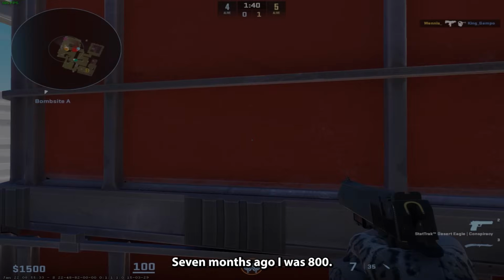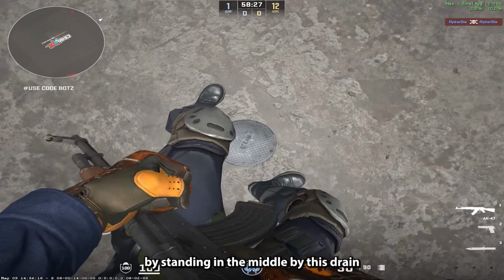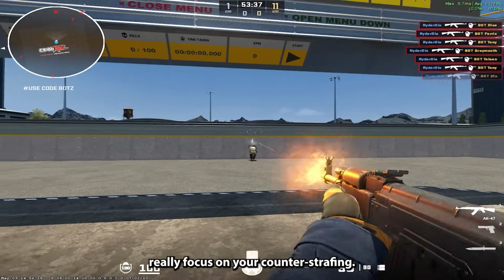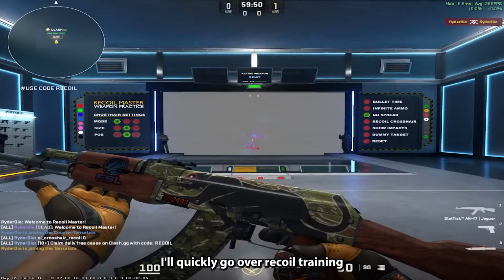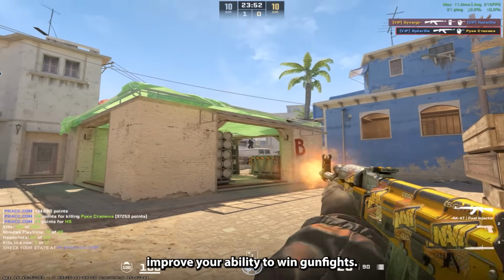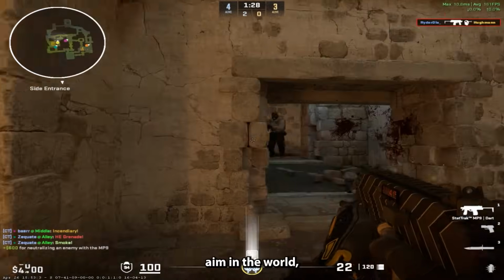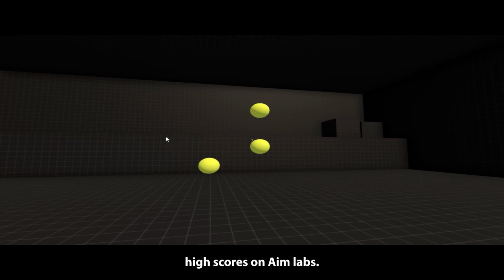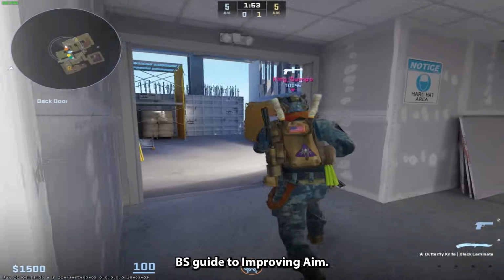No BS Guide to Improving Aim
If you're into trading skins then be sure to check out the partner of the channel MaestroAi

As always if you liked the video be sure to leave a like, and if you want to stay up to date  with my content be sure to subscribe and click the bell to be notified.

Time Stamps:

0:00 - Intro
0:23 - AimBotz
2:22 - SkinsMonkey!
3:16 - Recoil Training
4:06 - Deathmatching
5:24 - Crosshair Placement
5:59 - Aim Labs
6:52 - Consistency
7:34 - Outro